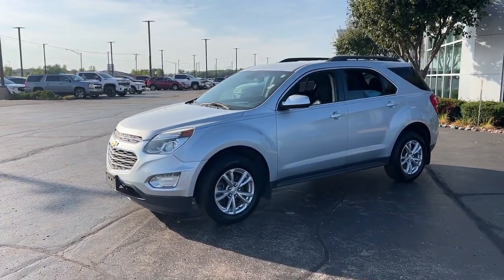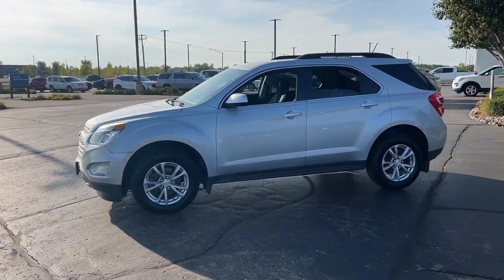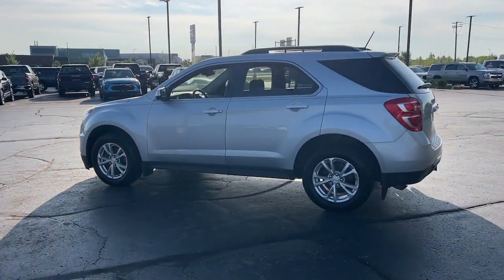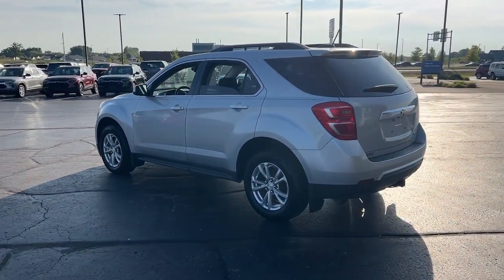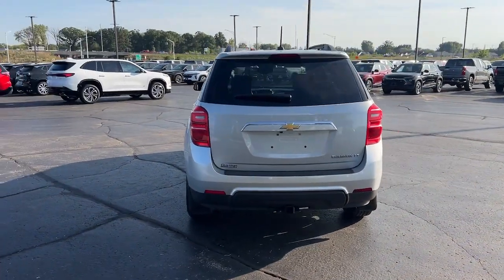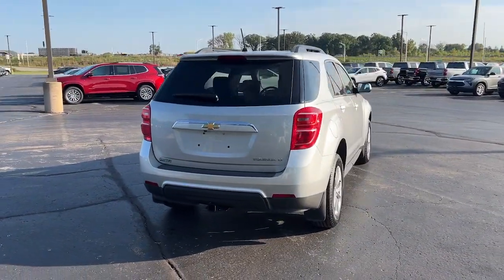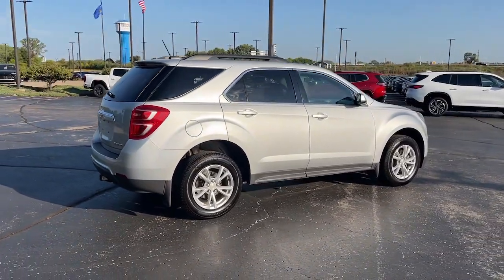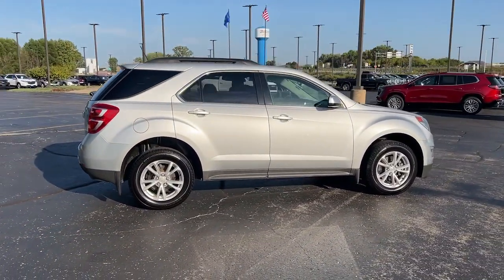2016 Chevrolet Equinox LT Kaukauna, Appleton, Green Bay, Oshkosh, Kimberly WI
Pre-Owned 2016 Chevrolet Equinox LT available at Gustman of Kaukauna located in 1450 Delenglade Street, Kaukauna, WI, 54130. Servicing the Kaukauna, Appleton, Green Bay, Oshkosh, Kimberly area.
Please mention the stock K3397B when you contact the dealership for this vehicle.

Picture yourself in the  2016  Chevrolet Equinox.  The advanced safety features, passenger-friendly cabin, generous cargo space, and connected technology of the Equinox help you navigate every twist and turn of the road with confidence and style. These are just some of the great options this vehicle comes with: Navigation System, Keyless Entry, Heated Mirrors, Back-Up Camera, Satellite Radio, Steering Wheel Audio Controls, Alarm, Bluetooth® Connection, WiFi Hotspot, Aluminum Wheels. Why settle for a vehicle that's merely functional when you can have style as well? Get into the Equinox and go places.